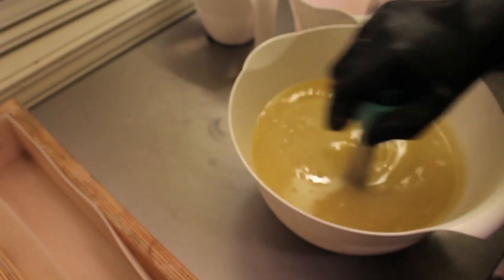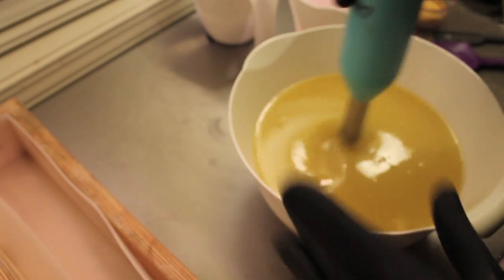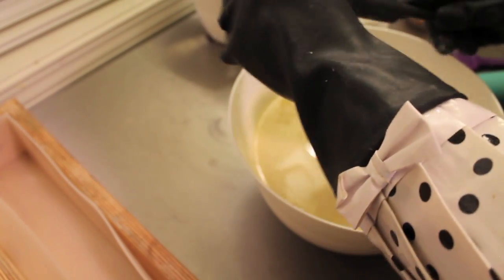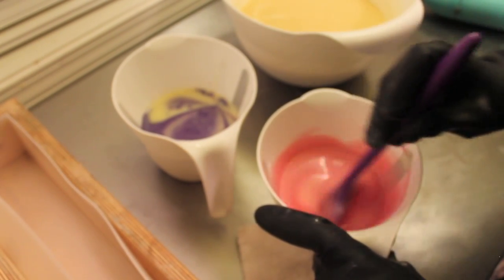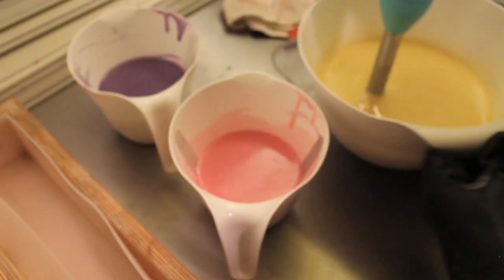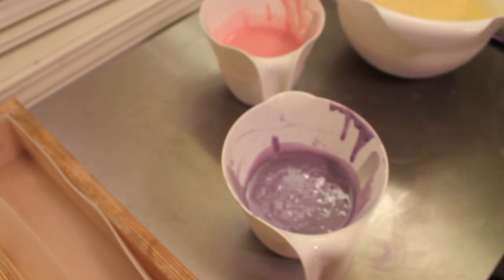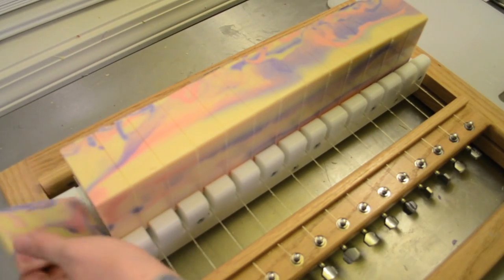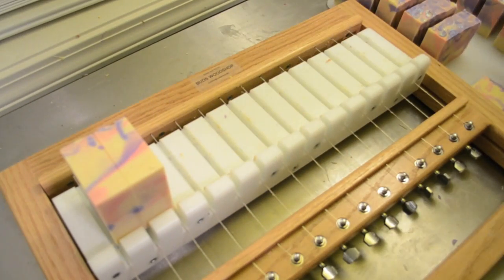Making & Cutting Pictor Soap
Making & Cutting Pictor Soap - A pure silk cream soap fragranced with lime and sparkling orange, a blend of berry and cherry, and topped with leafy green accents and vanilla.  A sweet and amazing smelling soap!

Fully cured February 9th, 2014.